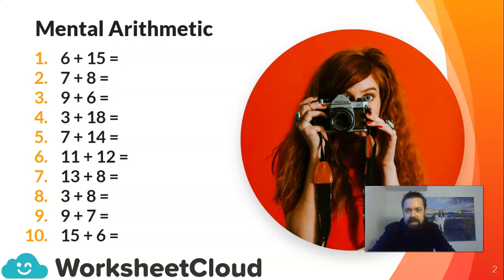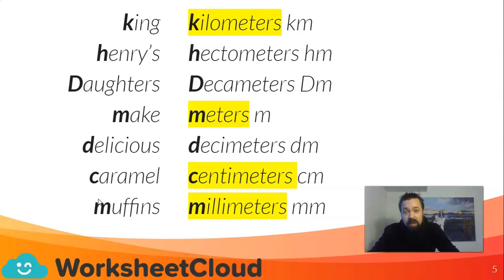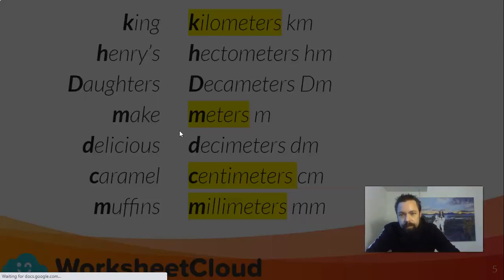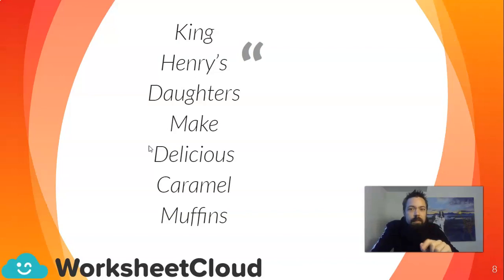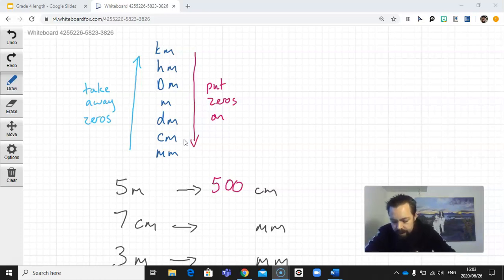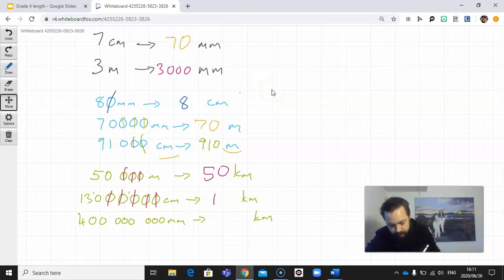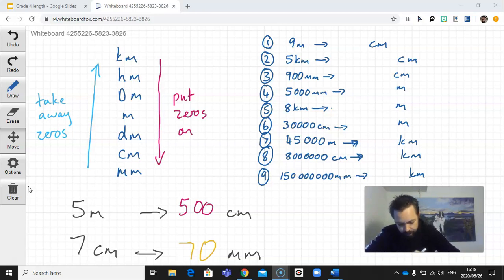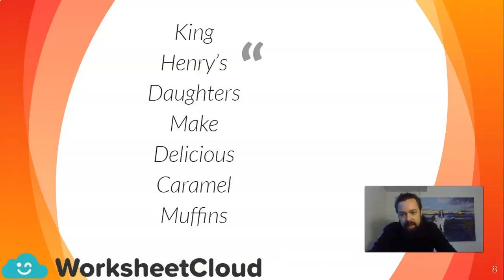Grade 4 - Mathematics - Measurement Length / WorksheetCloud Video Lesson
In this Grade 4 Mathematics video lesson we will be teaching you about Measurement Length.